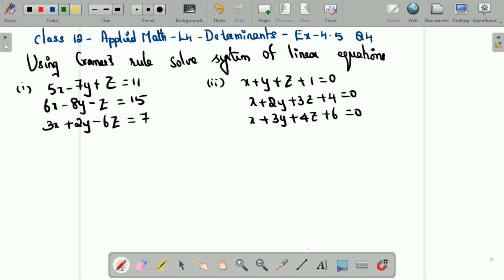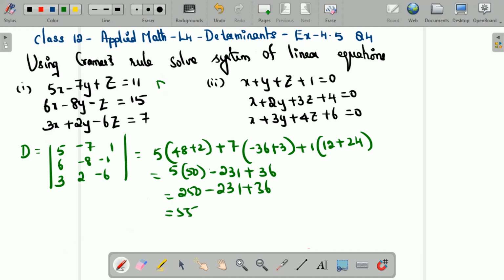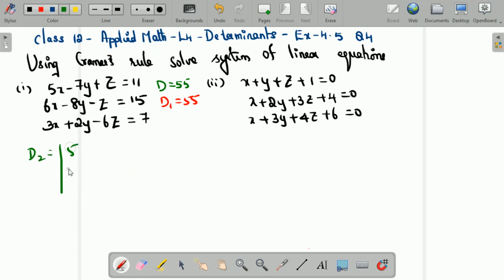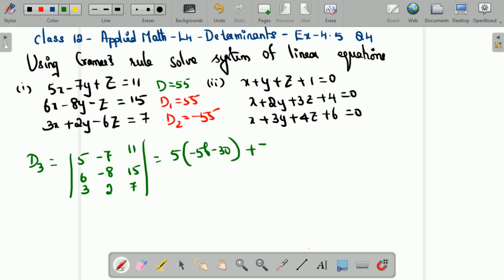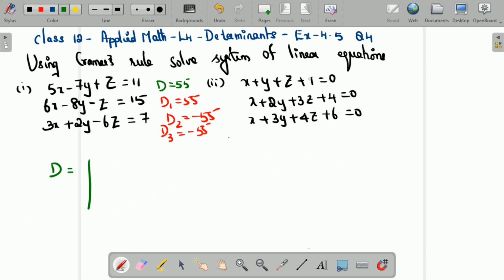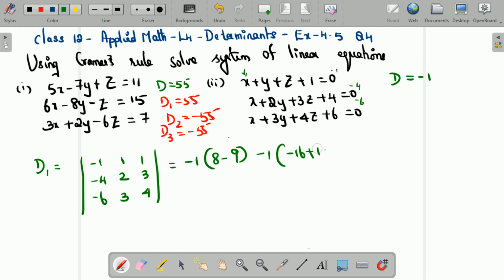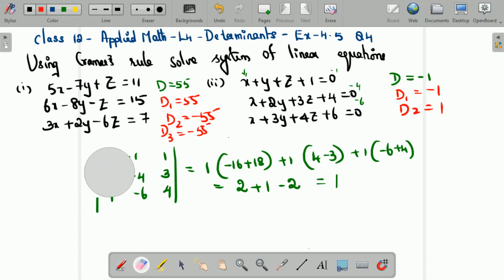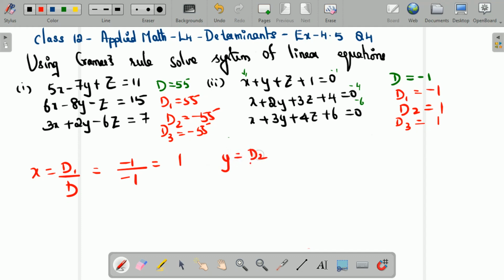Class 12 - Applied Math - ML Aggarwal - L4 Determinants- Ex 4.5 Q4 maths